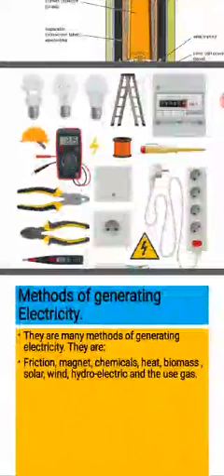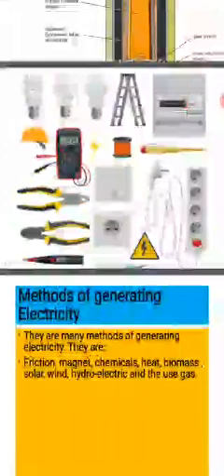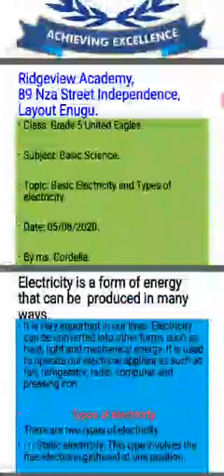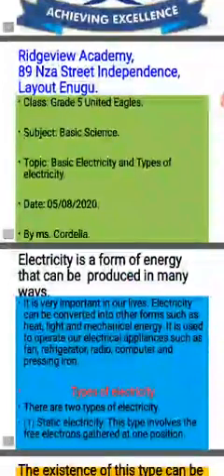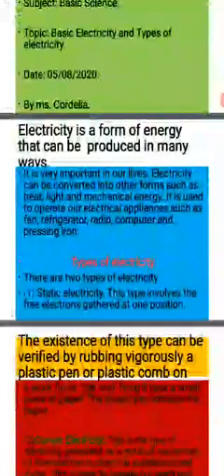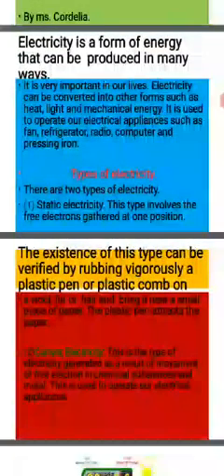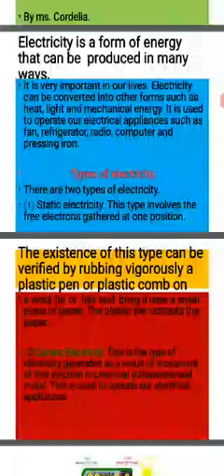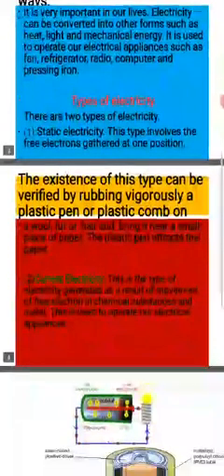Grade 5- Basic Science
Basic electricity and types of electricity